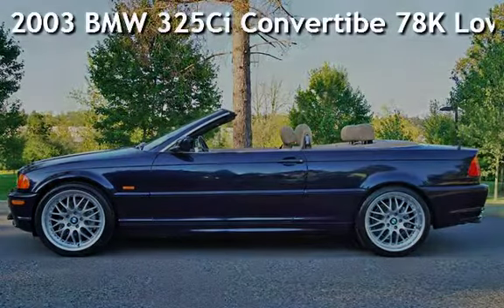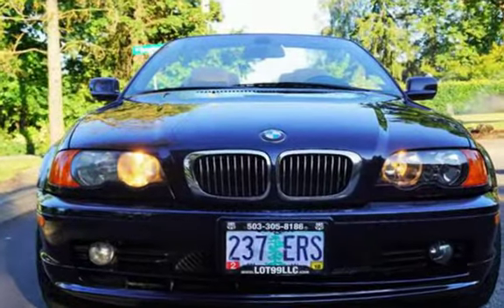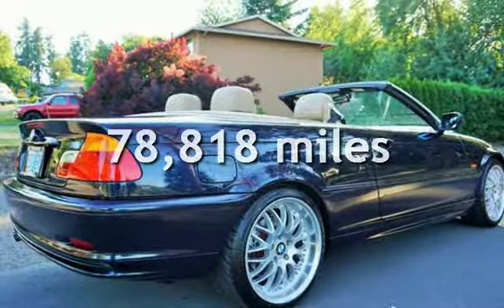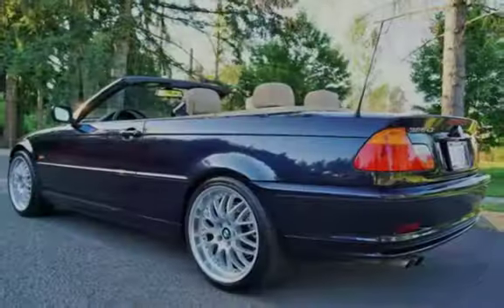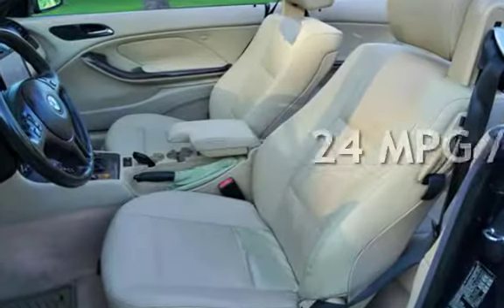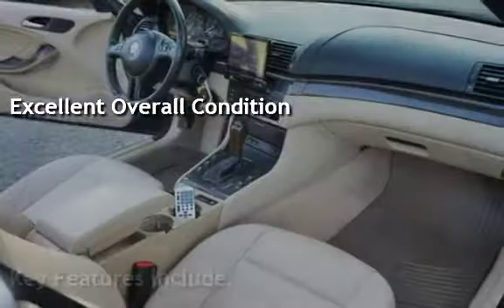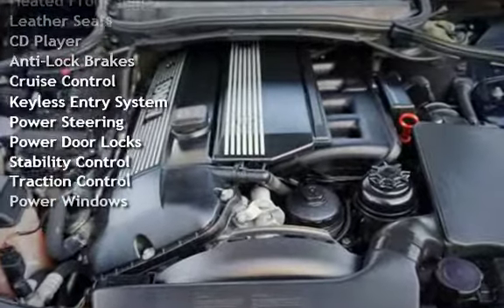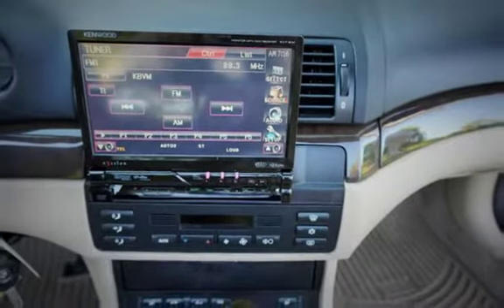2003 BMW 325Ci Convertibe 78K Low Miles for sale in Milwaukie, OR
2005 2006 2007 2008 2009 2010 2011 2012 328i 330i Mercedes c350 c320 lexus is250 is 350 infinti M3 M5 x drive 335xi c300 *HARDTOP* *HARDTOP* mr2